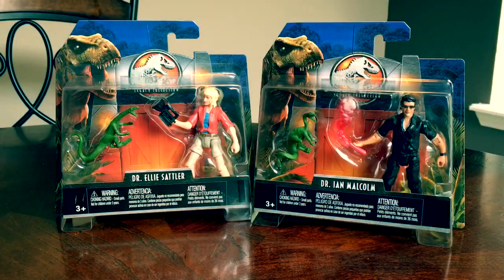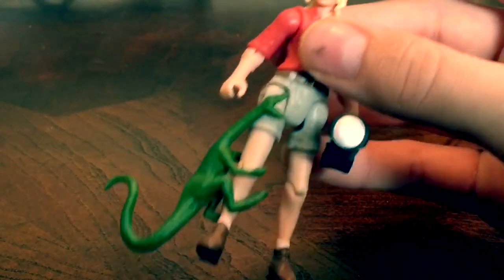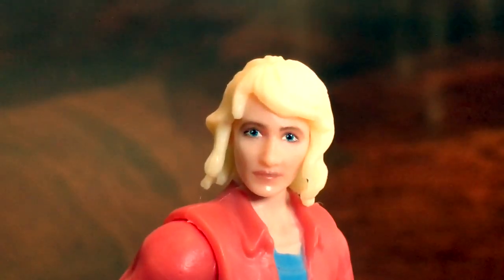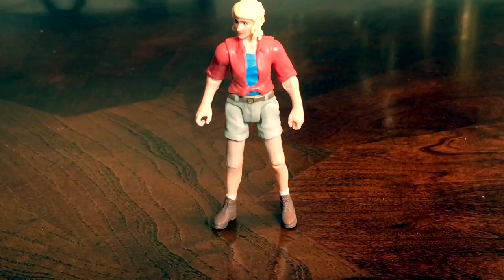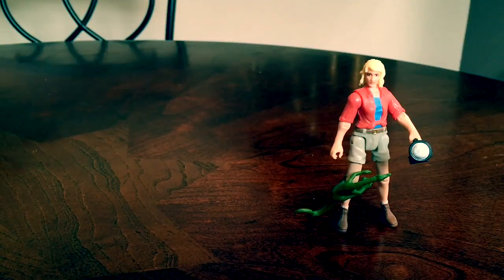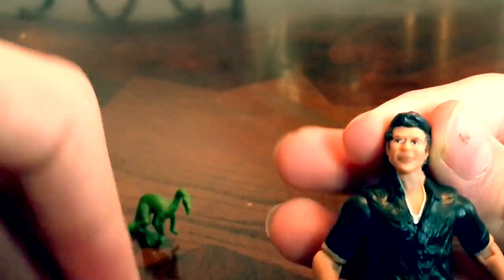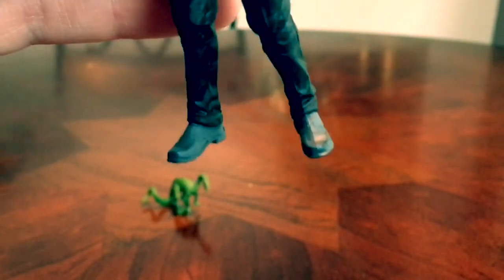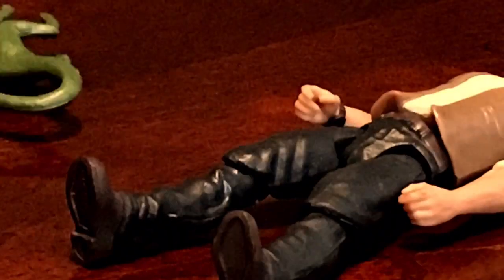Jurassic World: Legacy Collection Dr Ian Malcom & Dr Ellie Sattler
Hey guys, Antoniozilla here.. Happy New Year and welcome to a new video! Today we will be reviewing two Legacy Collection human figures: Dr Ellie Sattler and Dr Ian Malcom. Hope you enjoy!